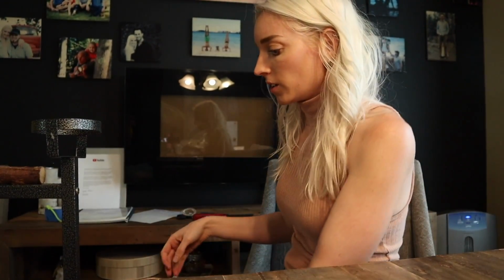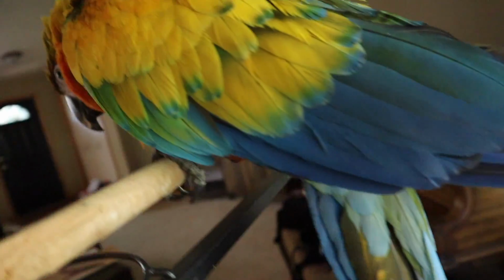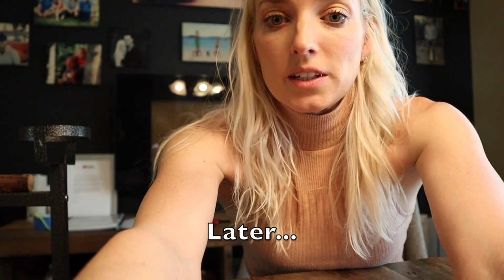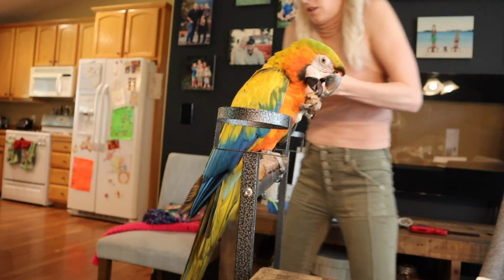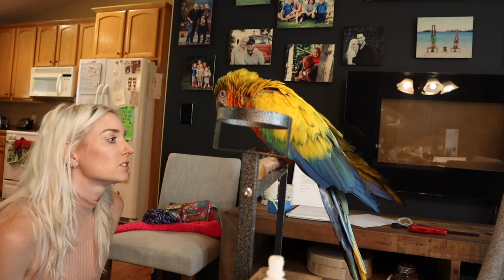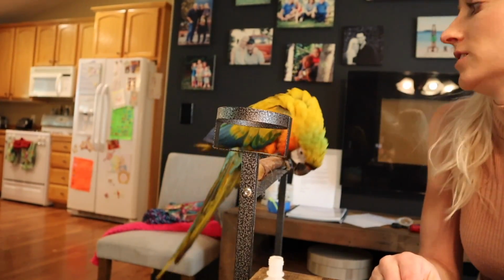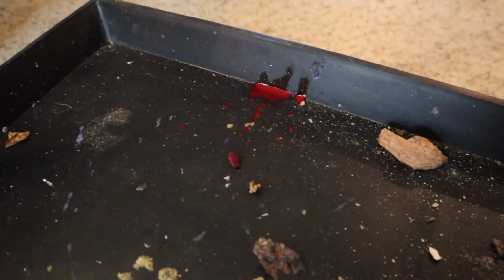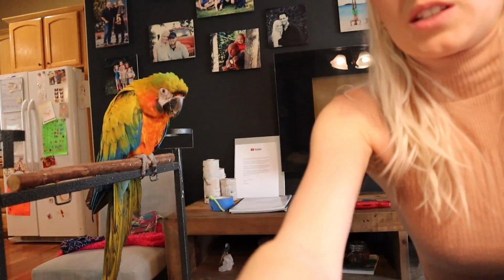Comet's Broken Blood Feather! | What to Do With a Broken Blood Feather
My camelot macaw, Comet, somehow ended up with a broken blood feather that was bleeding a lot... he never gave any obvious signs of discomfort so I had to actually spot the blood on his play-stand to realize something was wrong at all!

If you find yourself in this situation and don't know what to do, don't feel confident doing it or don't have the tools to do it properly, please take your bird to an avian vet immediately. My friend who was a former vet tech with much more experience with these kinds of things than me, came to help me with this.

👩🏼‍⚕️Here is a helpful blog post on what to do if you come across a broken blood feather

👩🏼‍⚕️Here is a link to the bird first aid kit I use